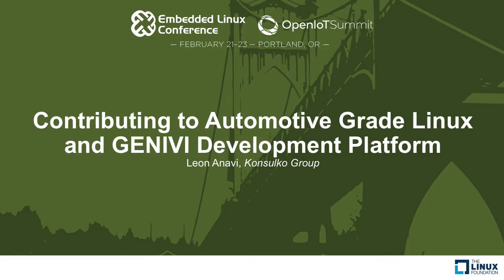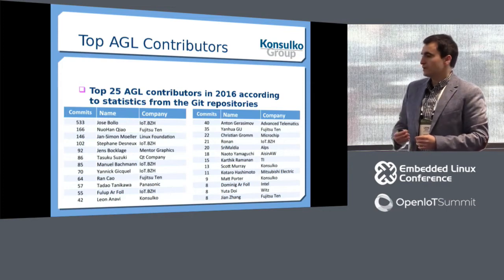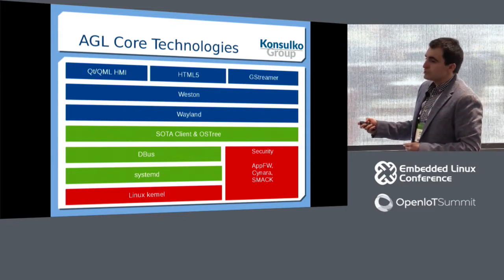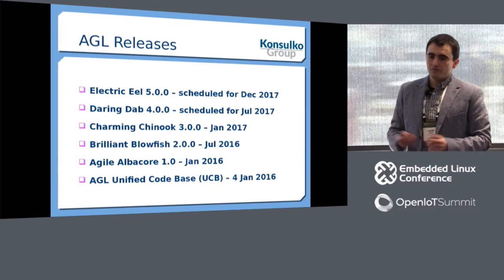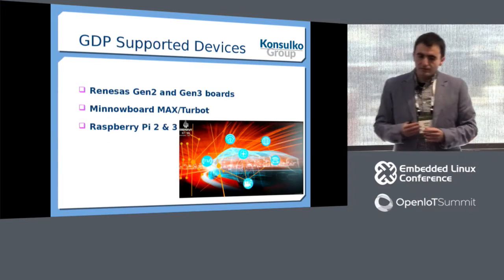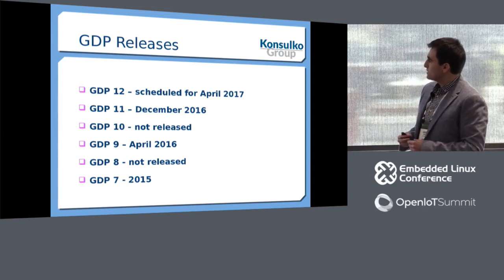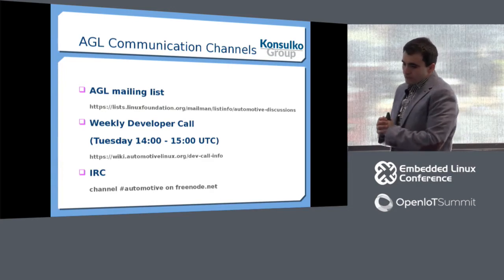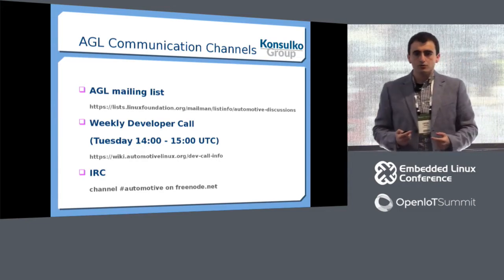Contributing to Automotive Grade Linux and GENIVI Development Platform - Leon Anavi, Konsulko Group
Automotive Grade Linux (AGL) and GENIVI Development Platform (GDP) are both Linux-based distributions for the automotive industry. As a regular contributor to both projects Leon Anavi will provide a detailed comparison and exact steps for getting started and contributing to the upstream.
The Yocto Project and Openembedded are used for building both AGL and GDP. Other similarities are the usage of systemd, GENIVI SOTA project, Wayland display server protocol and its reference compositor Weston. The main differences are in the security models, the application frameworks and in the GUI.
In this presentation, Leon Anavi will review recent events in the automotive development community, provide comparison between the two projects, reveal contribution guidelines, and hopefully will encourage developers and companies to get involved and contribute more to the upstream.

About Leon Anavi
Leon Anavi is an open source enthusiast and a senior software engineer at Konsulko Group. He is a co-maintainer of Tizen on Yocto and an active contributor to Automotive Grade Linux, GENIVI Development Platform as well as to a lot of other open source projects. His professional experience includes web and mobile application development for various platforms as well as porting embedded Linux distributions to Raspberry Pi and devices with i.MX6, Rockchip and Allwinner (aka sunxi) SoC. Leon holds a masters in Information Technology from the Technical University Sofia. He is the author of the Tizen Cookbook printed by Packt Publishing. His previous speaking experience includes talks about open source software during events in San Francisco, Hong Kong, Shanghai, Shenzhen, Brussels, Bratislava, Sofia and his hometown Plovdiv.